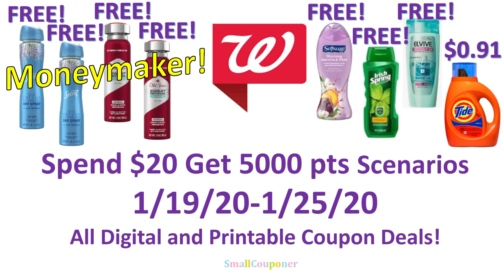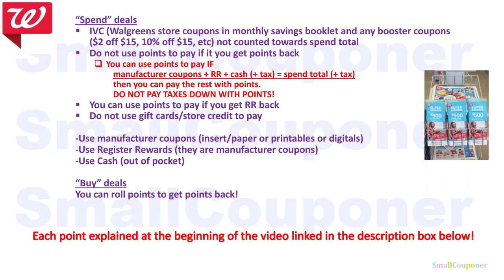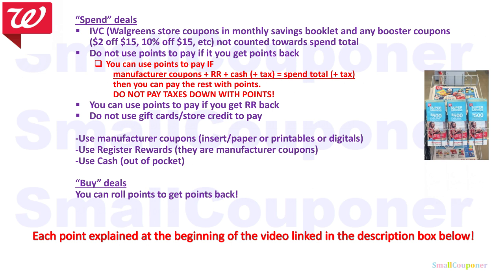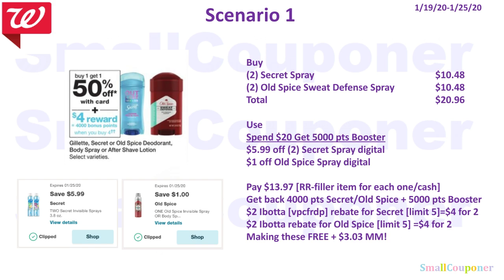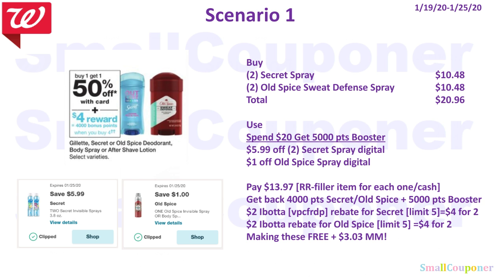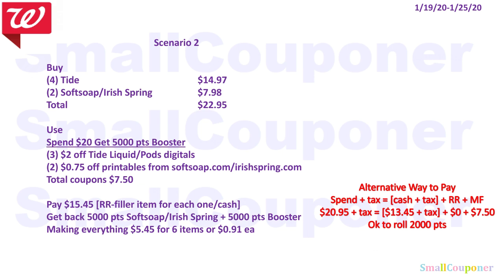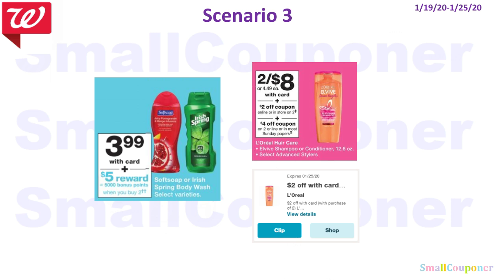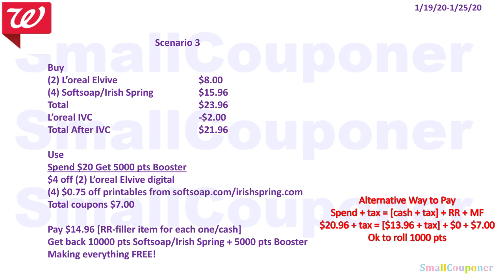Walgreens Spend $20 Get 5000 pts Scenarios 1/19/20-1/25/20! All Digital and Printable Coupon Deals!